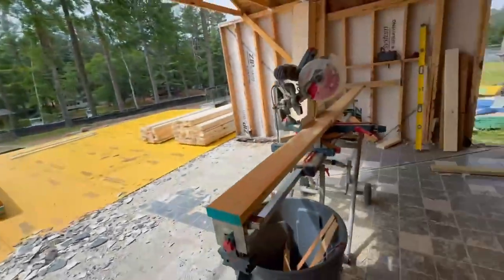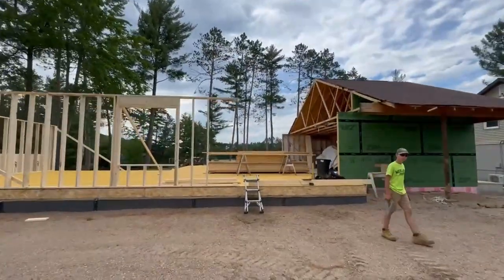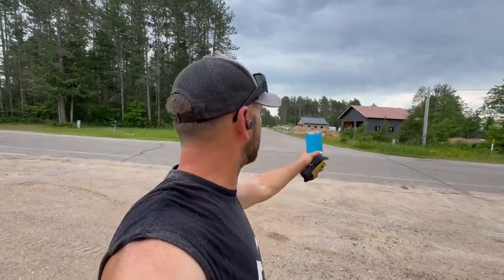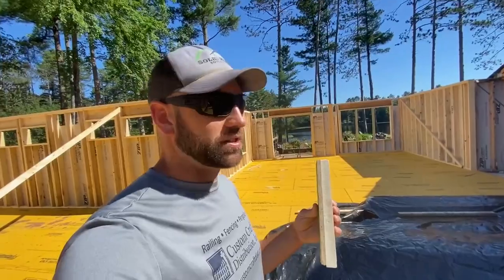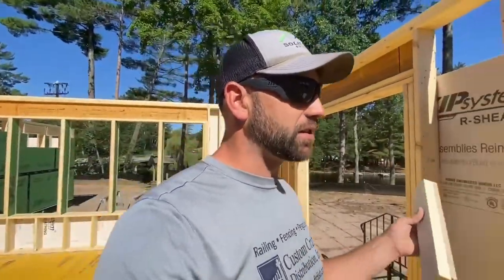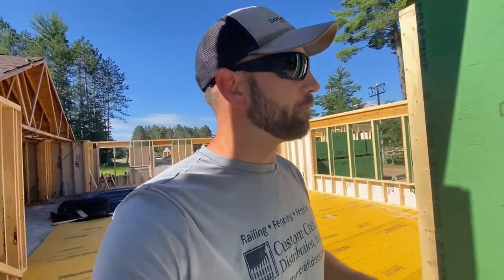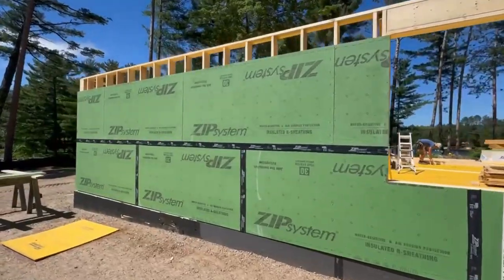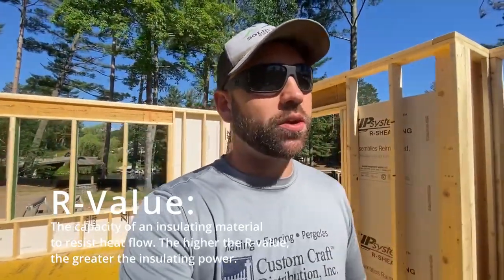Wall framing & Zip R Sheeting | Lakeside Oasis Ep. 6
The walls are built on the Lakeside Oasis!